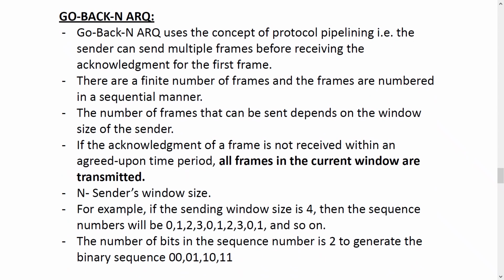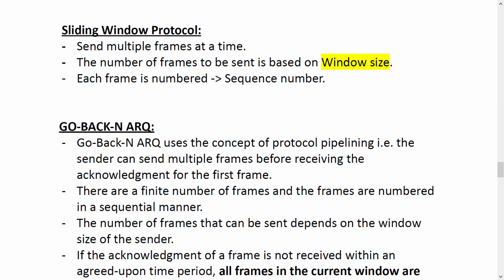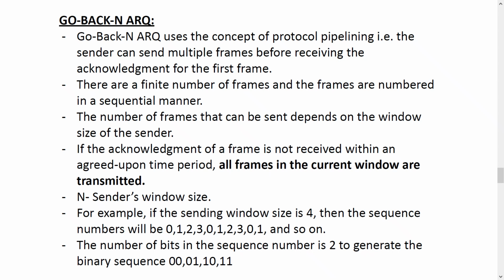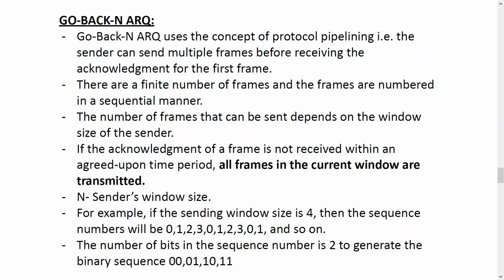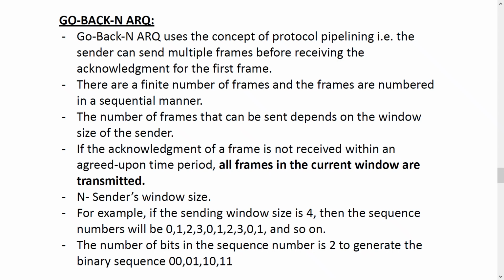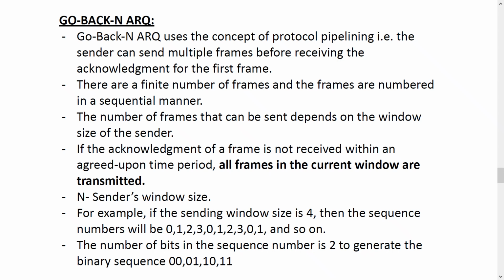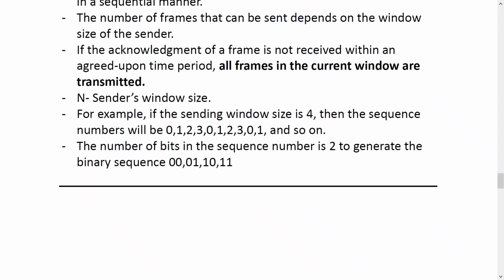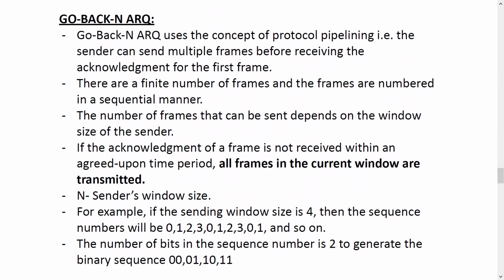Go Back-N ARQ